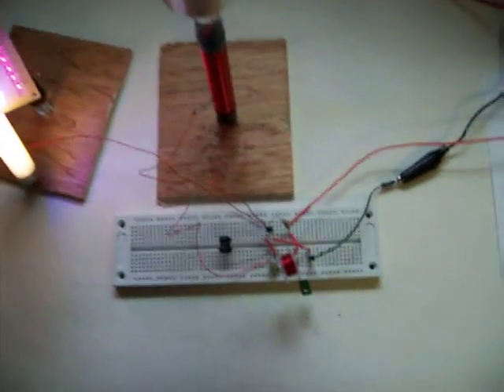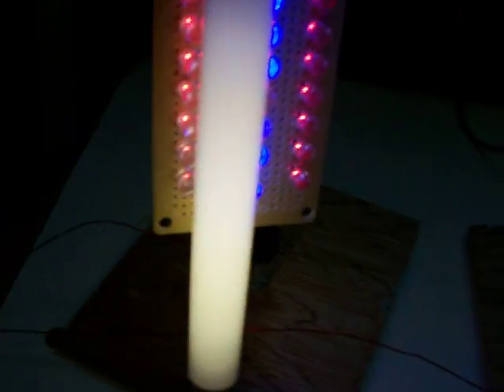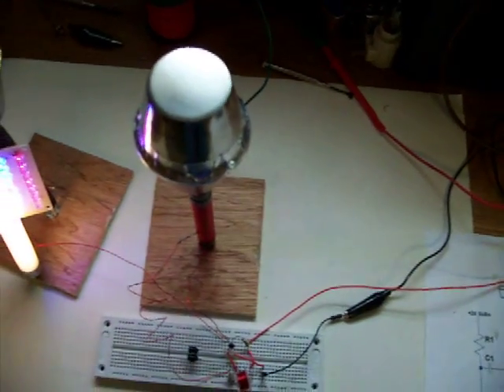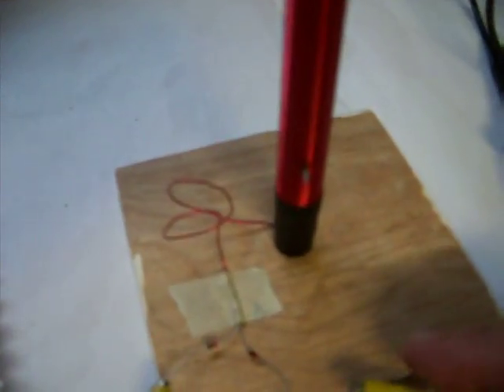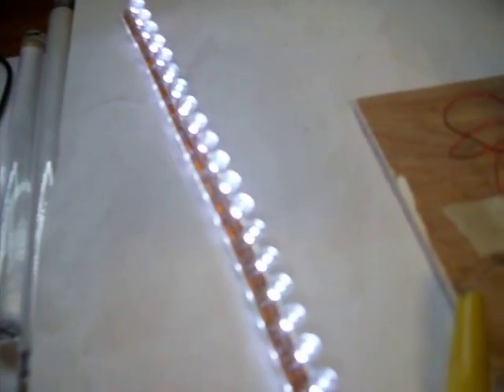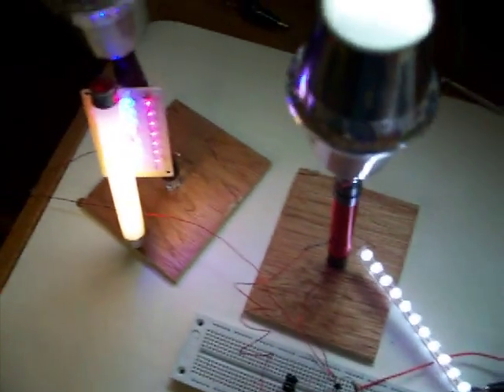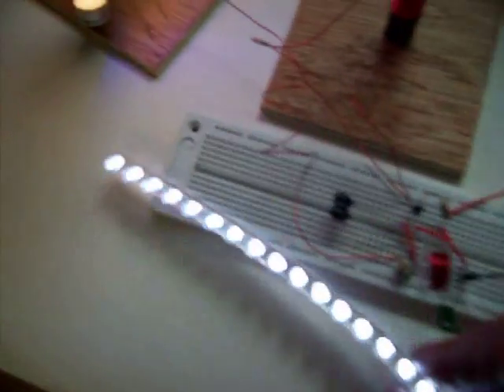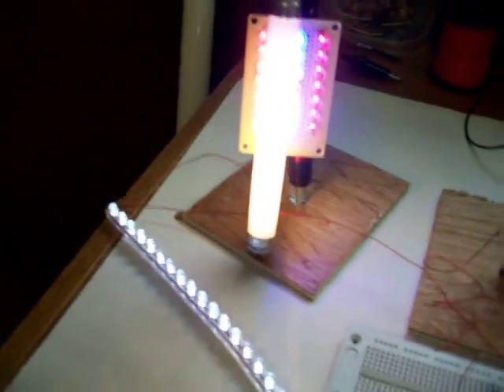SEC Exiter with two recievers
This is Dr Stiffler's newer exiter circuit.
Running off 24.7v using around 75mh.

This time I added a second reciever tower.
And used an earth ground at the center tap on the second reciever tower.

Notice when using the second tower the current intake didn't increase.
And the light output did not diminish.